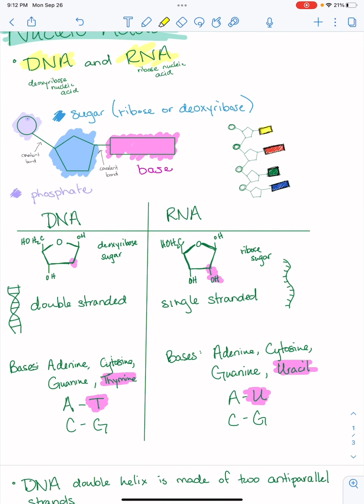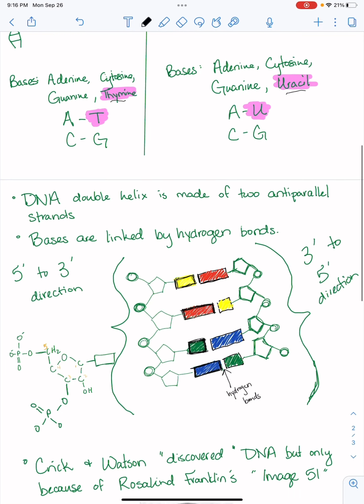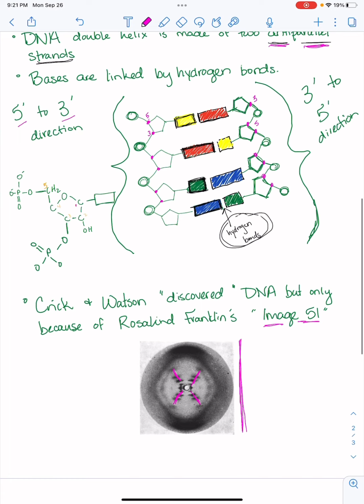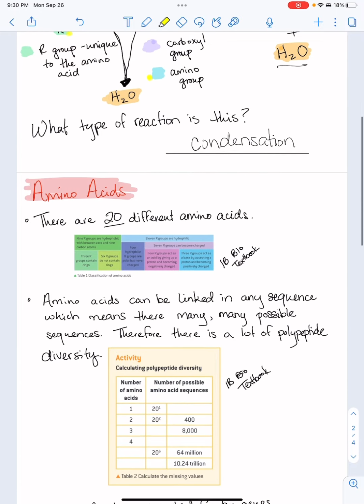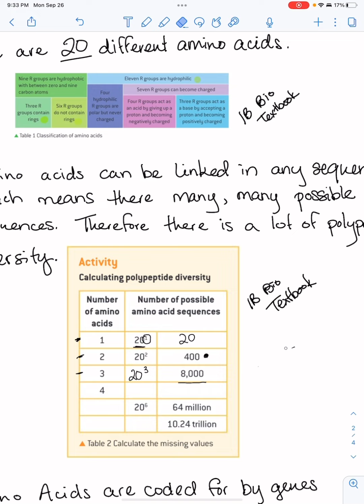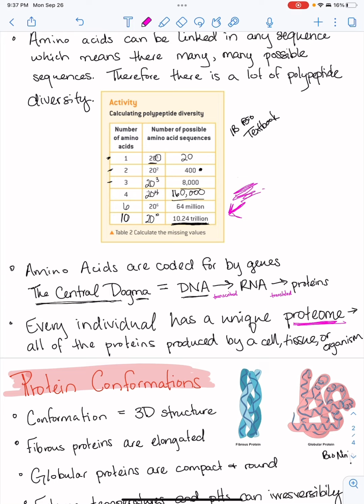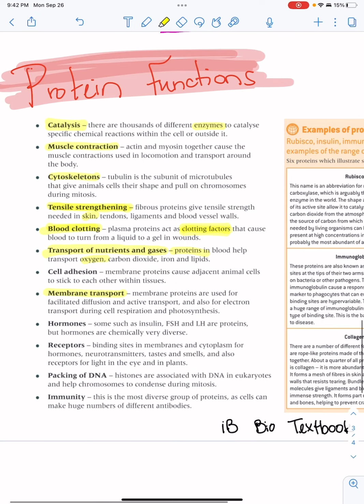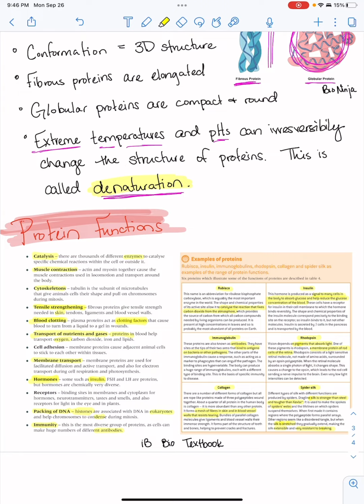Topic 2.6 and 2.4